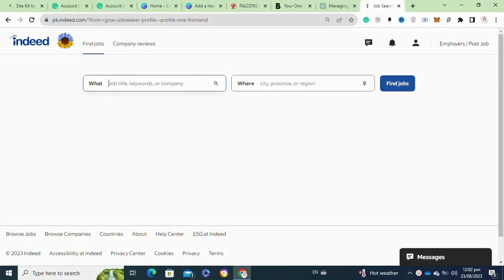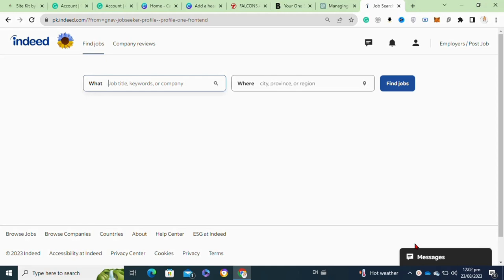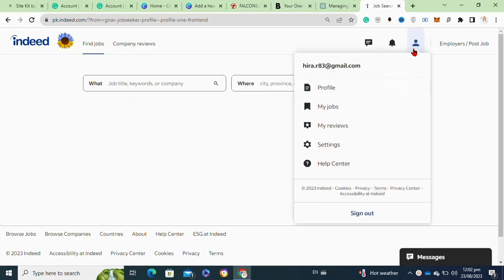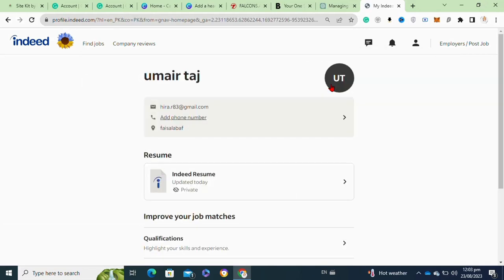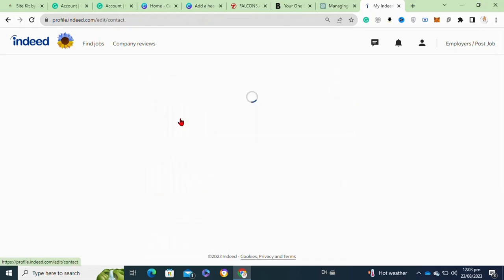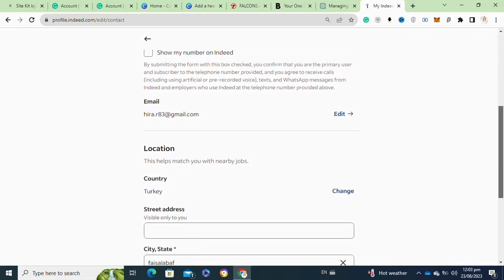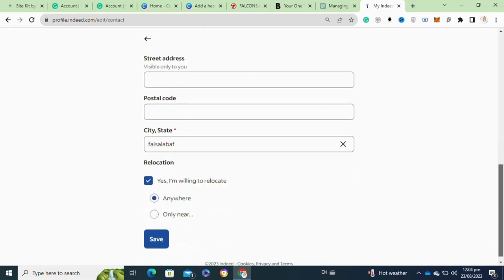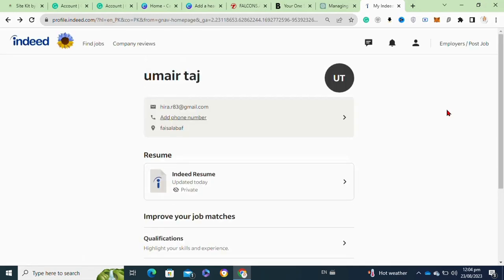HOW TO CHANGE CURRENT LOCATION ON INDEED! (BEST GUIDE)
Discover how to update your location on Indeed effortlessly! Whether you're searching for jobs in a new city or simply want to explore opportunities nearby, this tutorial will guide you through the process of changing your current location on Indeed. Our step-by-step instructions ensure you'll navigate the platform with ease, helping you find the perfect job in the right location. Don't let geography limit your career aspirations - learn how to tailor your job search today!

0:00 INTRO
0:04 TUTORIAL